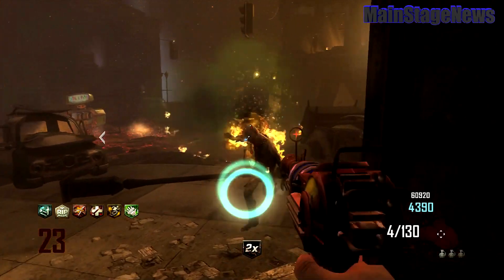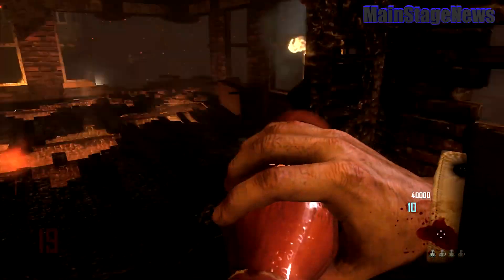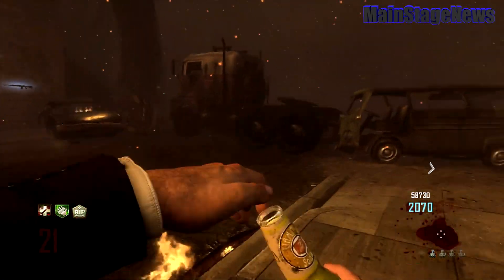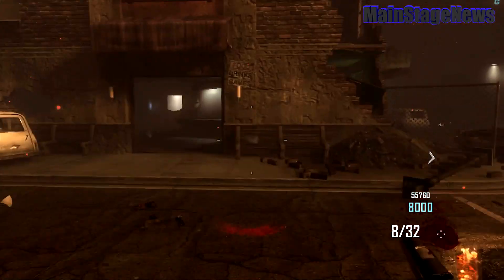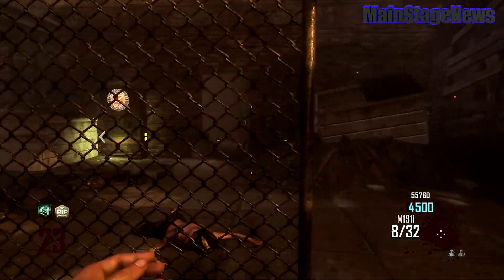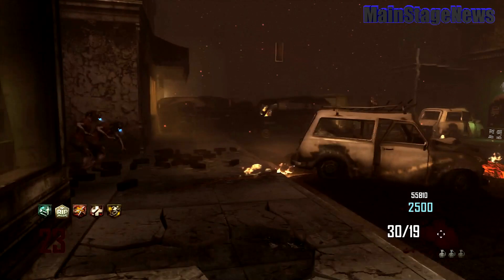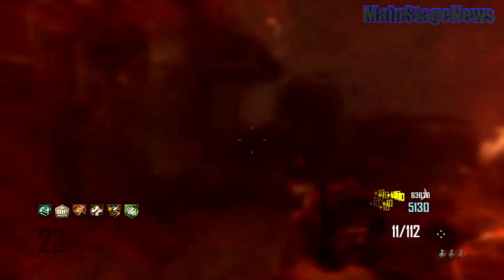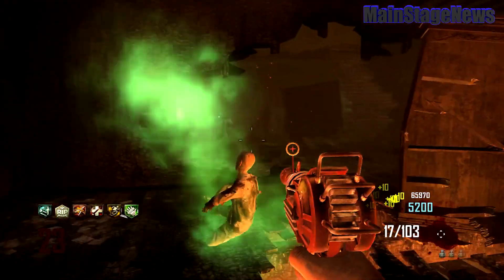Black Ops 2 How to Get 6 Perks in Zombies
I dont know if too many of you knew about this already but hopefully it helps some of you =).